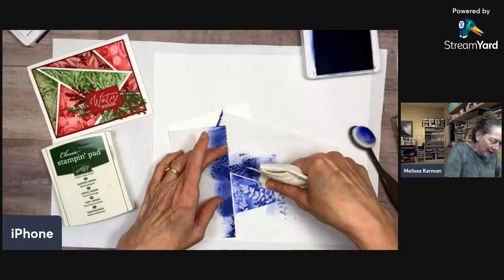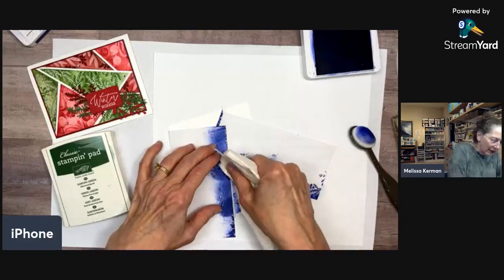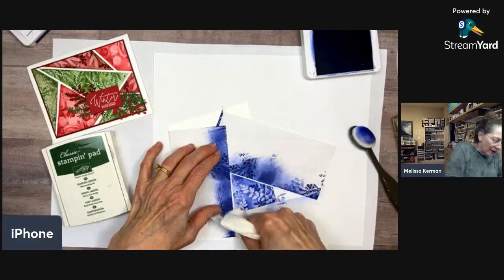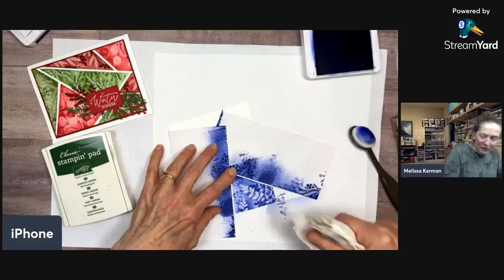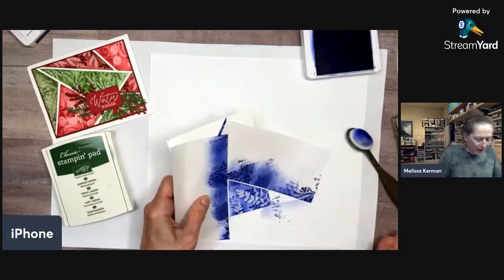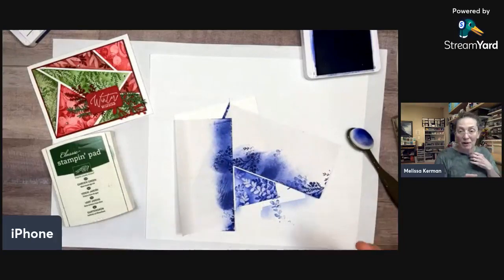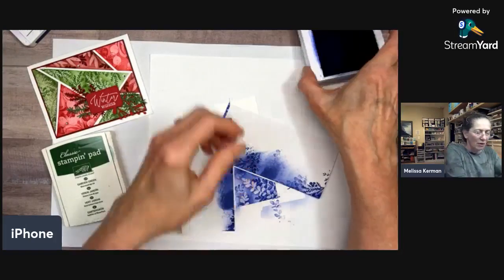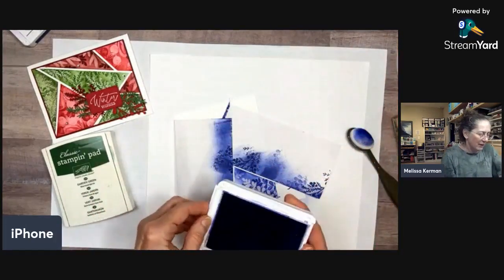Learn How To Do the The Retiform Technique! - A Facebook Live Event!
In this Facebook Live video, you'll learn how to make four fun variations of the Retiform Cardmaking Technique! I've used a variety of color schemes and the Magical Meadow Bundle. This is Part 1 of 2 videos and blog posts featuring the retiform technique. In this first video, you'll see the card that inspired my creative play plus three variations. My goal is to share my design process, show the various methods used, and provide tips for doing this technique in a variety of ways. In Part 2, we'll make the finished cards. Join me next week to see what I create with the pieces made in this video,

Melissa :-)

WHAT’S GOING ON NOW?

Stained Glass Techniques Class!
* Includes 3 Project Designs and some project variation ideas too.
* Participants who purchase a class option with a kit will get materials to make 6 cards (2 each of 3 designs).

Warmest Heart Class!
* This class is being offered by the Maker's Mojo Design Team and includes five adorable card designs that feature the Warmest Heart Bundle!

NEW Online Exclusive Products Available NOW!
* Treat these as Available While Supplies Last

Autumn 2023 Tutorial Collection Now Available!
* This tutorial collection includes 10 PDF Tutorials with 48 unique projects and 99 pages of photos, details and instructions! You'll also get 10 Video Tutorials!

Use this link to BUY PRODUCTS with my Current Host Code

CURRENT HOST CODE: MTYB6R32
* Use the current host code when ordering to get perks from me.
* If your order is $150 or more Do NOT use the host code! You’ll still get perks from me. Plus, you’ll get host rewards from Stampin’ Up!

Next Facebook Live: 11/16/23 @ 7 pm ET

Happy Crafting,
Melissa :-)